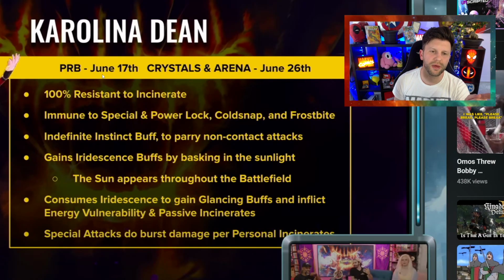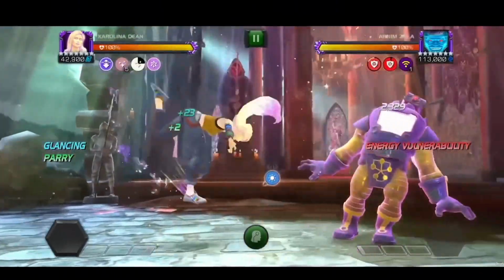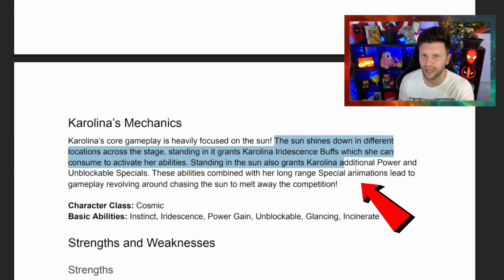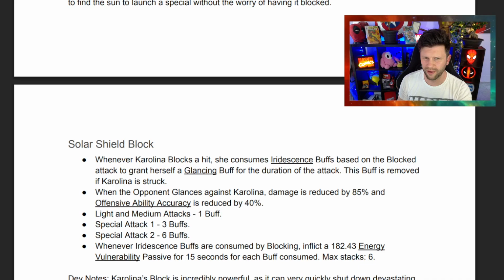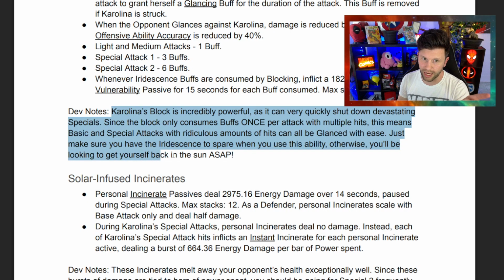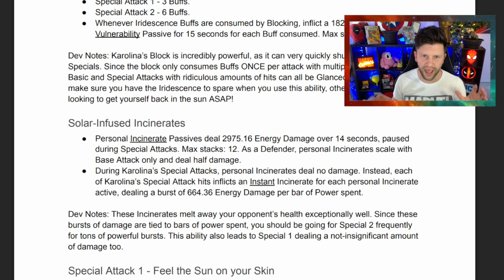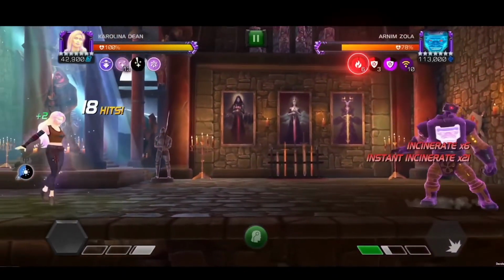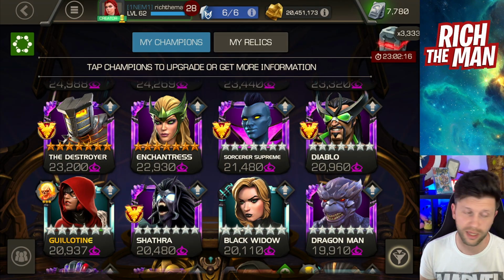Incinerate Debuff and Burst Damage Queen! Just Bask in The Sun! | Marvel Contest of Champions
Incinerate Debuff and Burst Damage Queen! Just Bask in The Sun!

On going things
Act 9.3, Tier 7 Basic Catalyst, Grandmaster Gauntlet ,Summoner Sigil, Ares, Daily Super Event , Battlegrounds, ascension , ban waves, exploits, MCOC news and info and more, MCOC PC, Thunderbolts,

🔴 2025 Goal 90,000 Subs – Hit the Button To Reach The Goal! - target 31st of December.